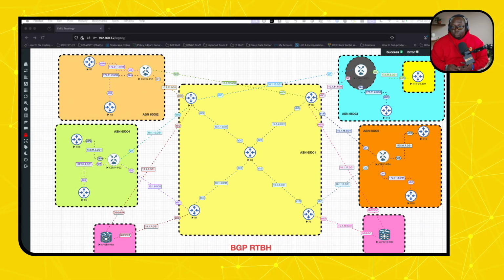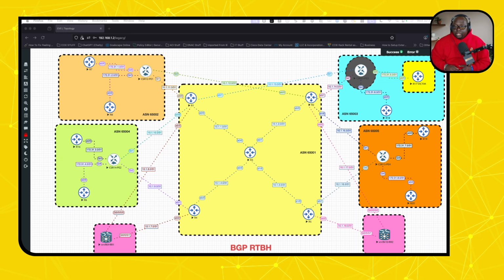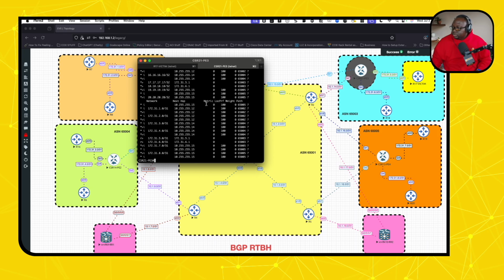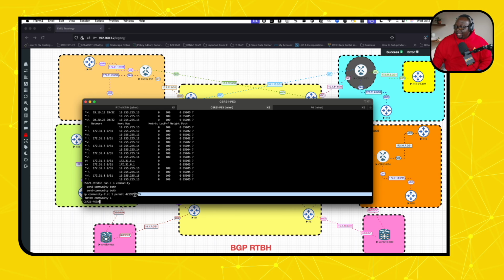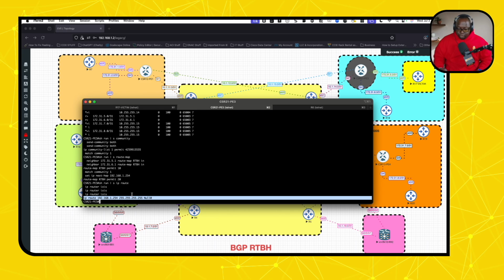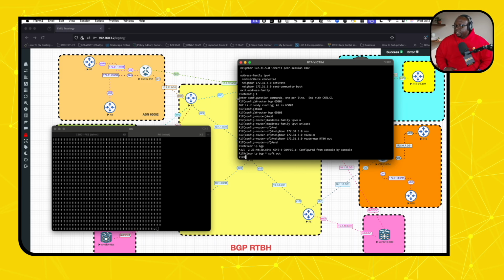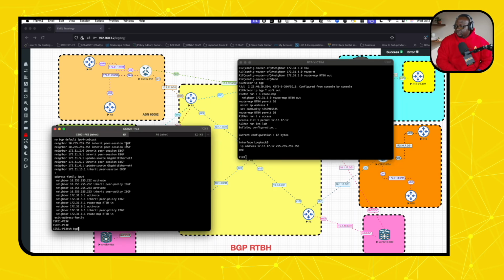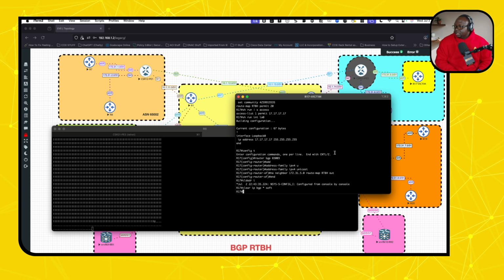Can Remote Trigger Black Holing REALLY Stop DDoS Attacks Instantly?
This video explains how to stop a DDoS attack using remote trigger black holing, an important part of ddos protection. Remote trigger black holing is a technique that is the predecessor to BGP flowspec. Check it out!